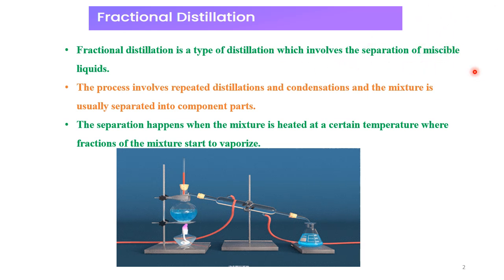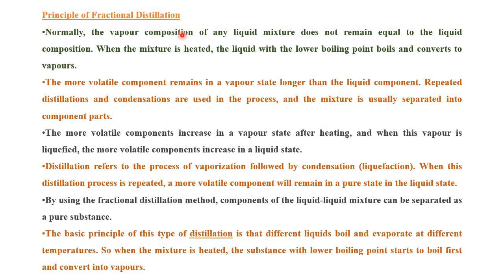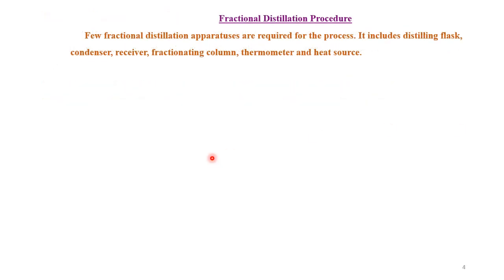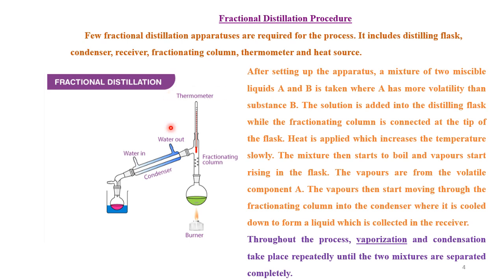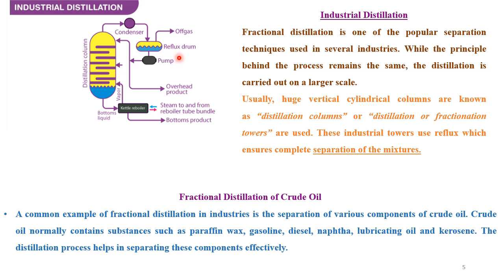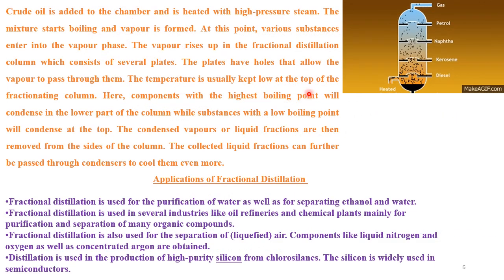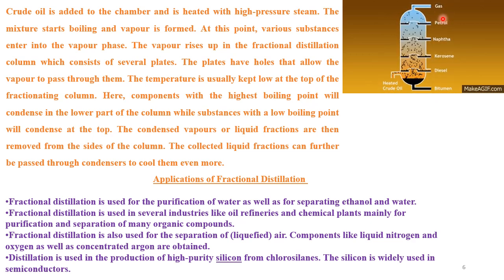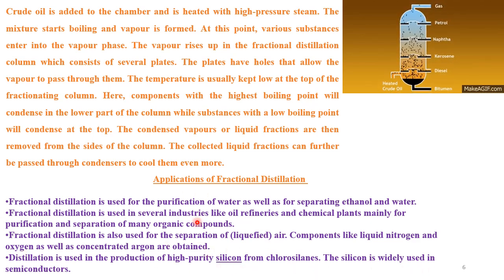The Science Behind Fractional Distillation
The intricate process of fractional distillation is explored, revealing how different hydrocarbons are separated in oil refineries based on their boiling points. This video will provide a deeper understanding of this essential process in the production of valuable fuels and chemicals.